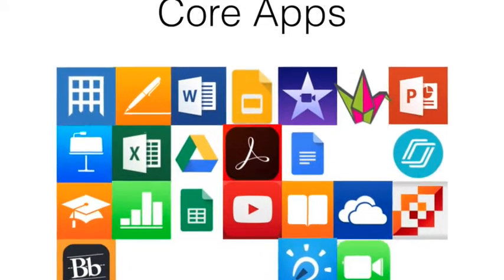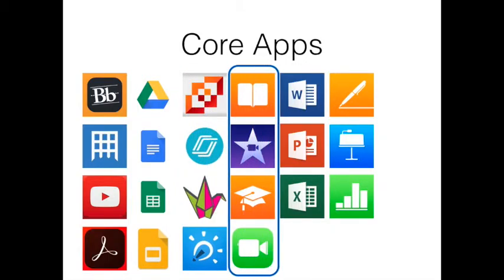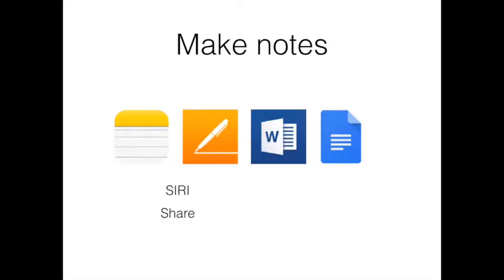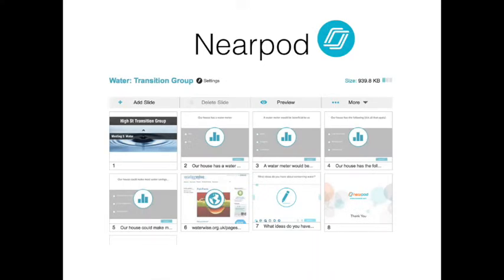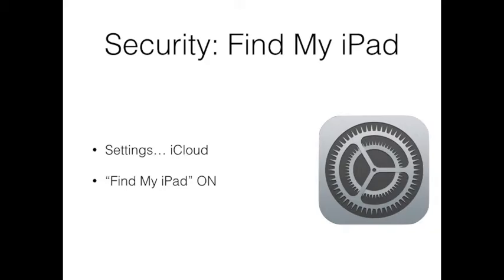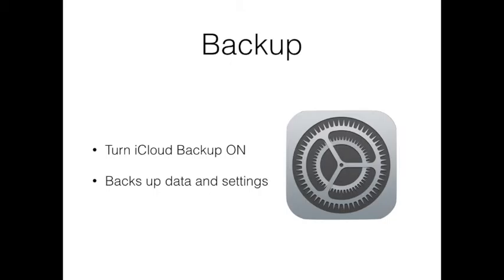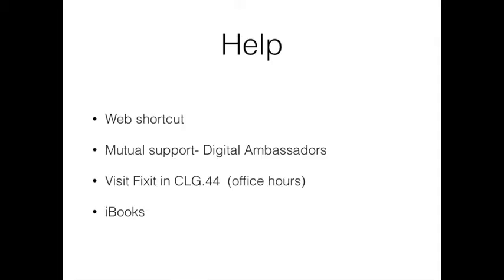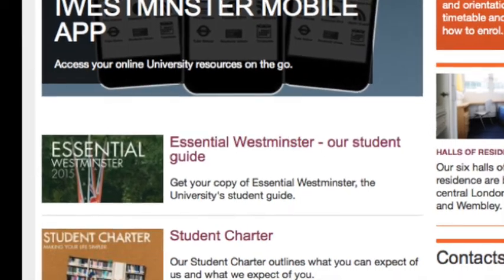FST Familiarisation Video